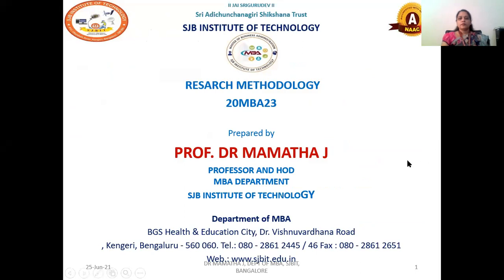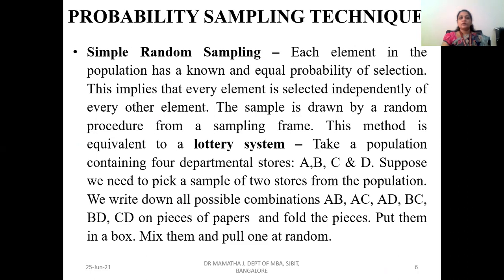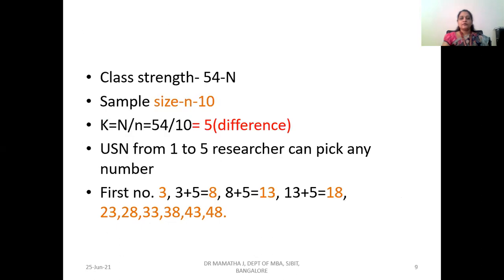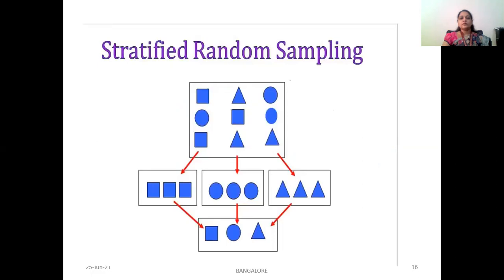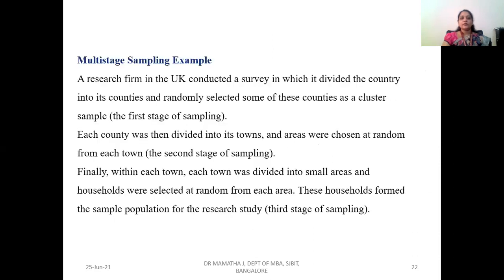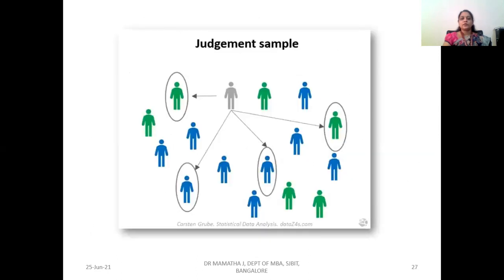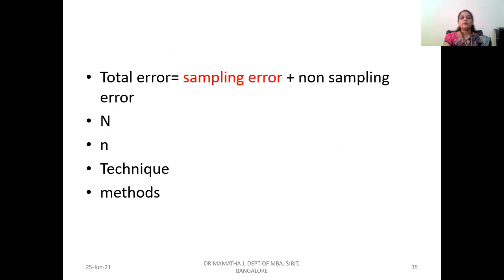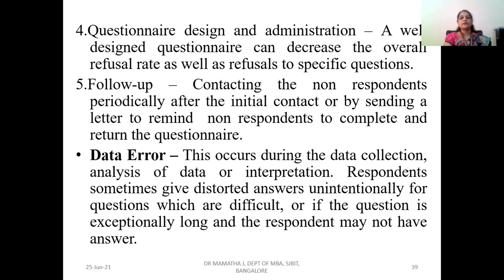WEEK 6 RM AND IPR